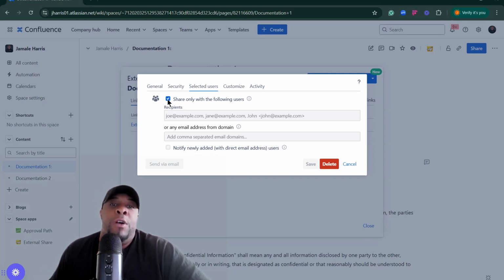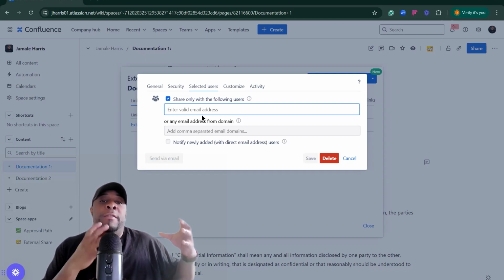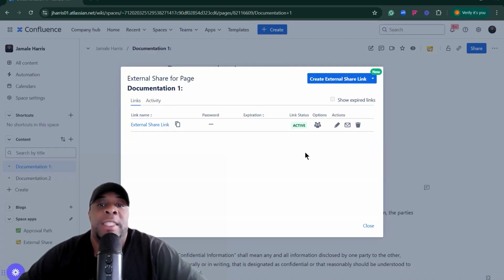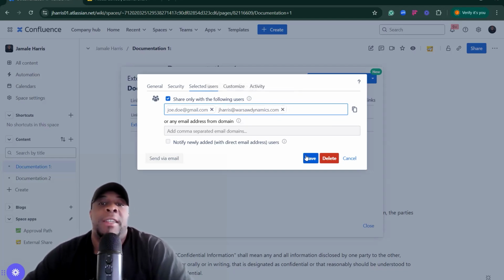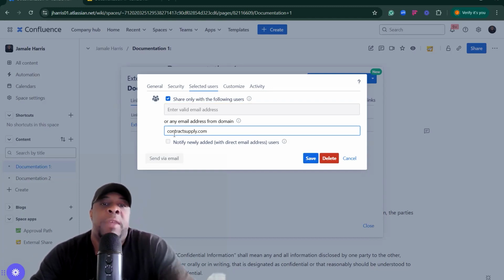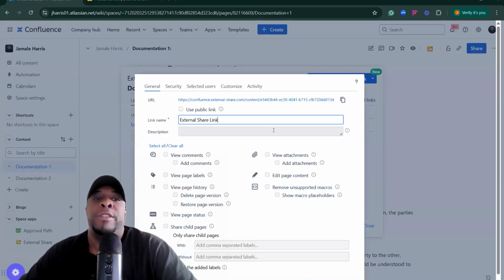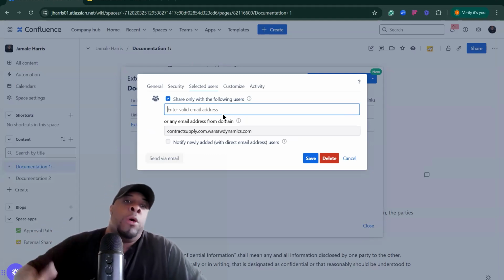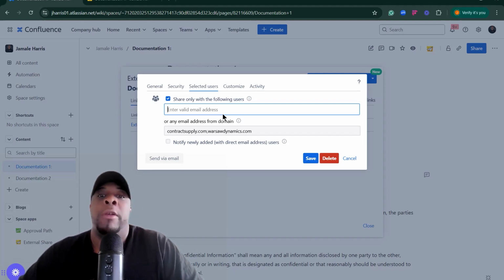Selected Users Feature in External Share app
Encounter a feature that gives you even more control over who sees your shared content when using the External Share for Confluence app! Enhance the security of external collaboration by sharing content with specific users based on their email or allow access only to users from a chosen domain!
Want to learn more about the app?